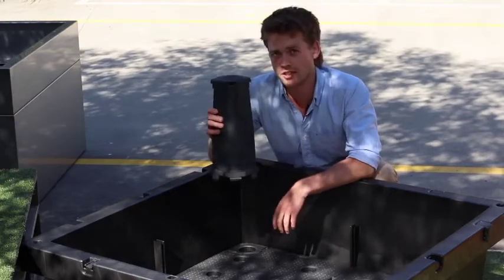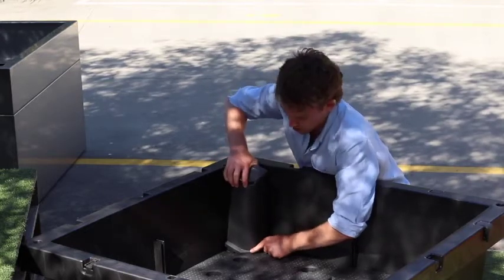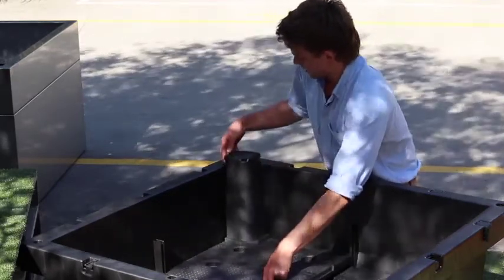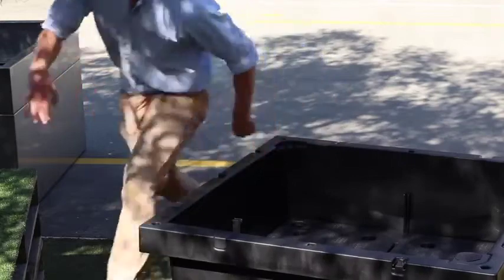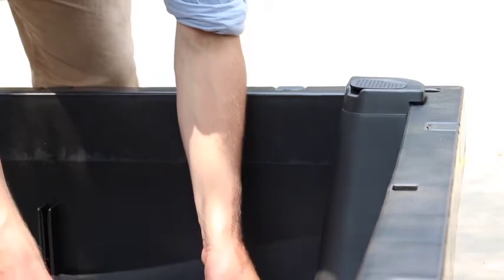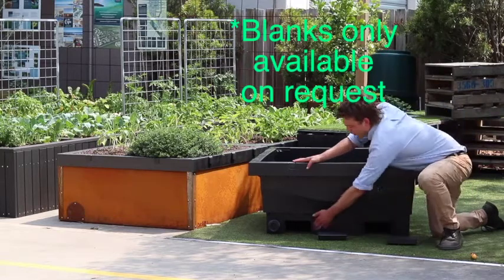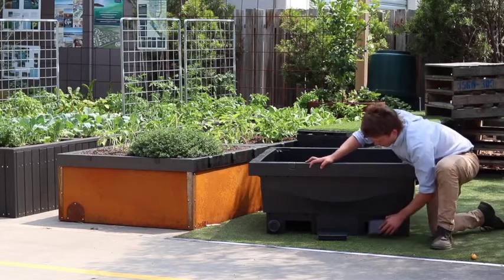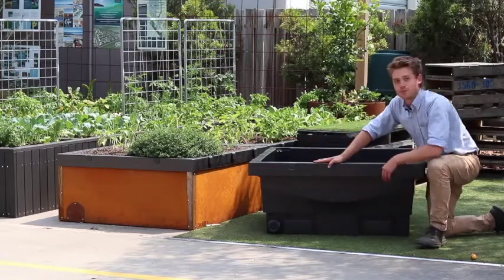Foodcube Setup | Step 5 & 6 - Aeration and Blanks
Need helping setting up Biofilta's Foodcube? The Foodcube is an innovative wicking garden bed designed and manufactured by Biofilta in Melbourne, Australia.